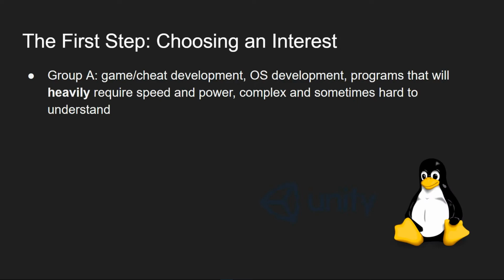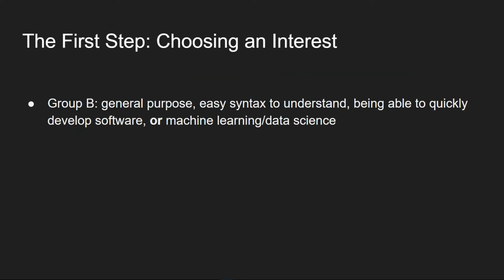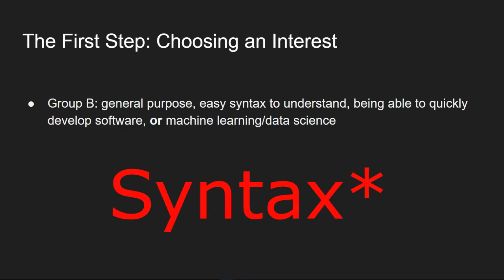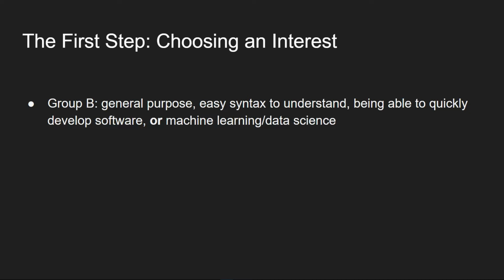How to Choose Your First Programming Language (simplified)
This is my first YouTube video, so I decided to tackle a common problem for beginners: choosing a first programming language.